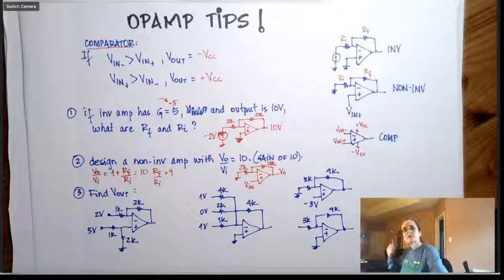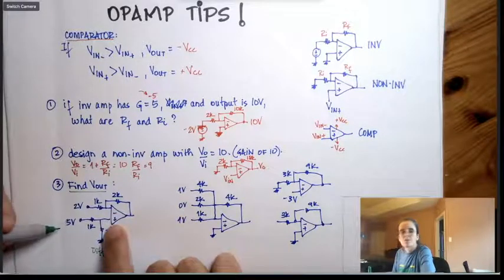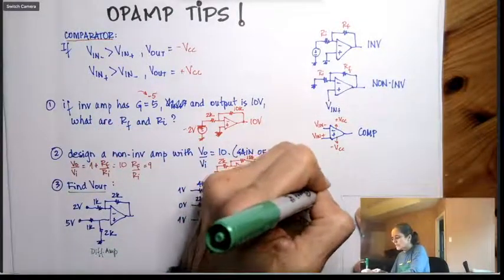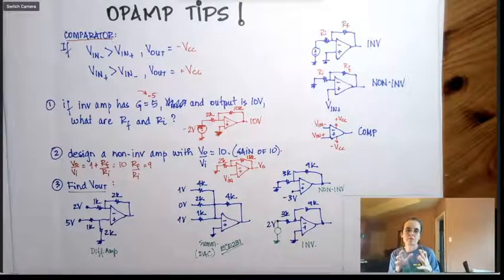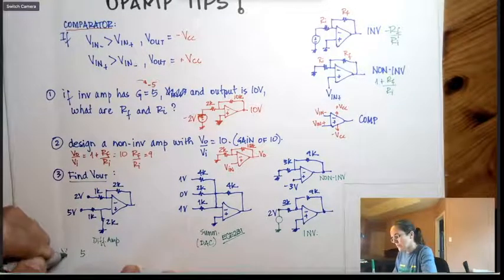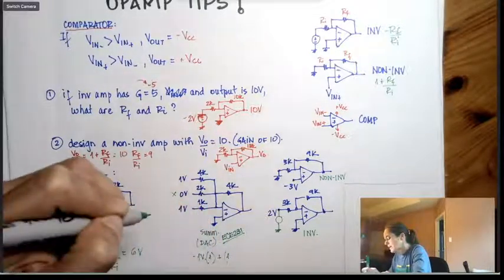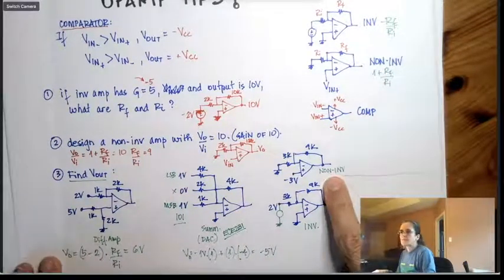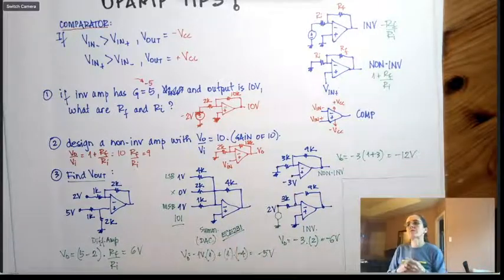opamp tips 2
Tips on how to "quickly" solve questions on opamps